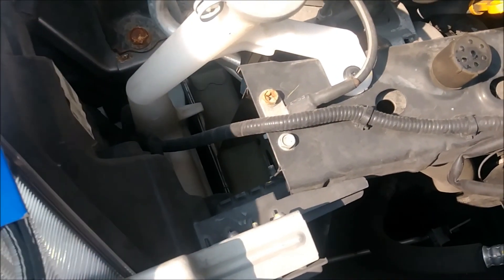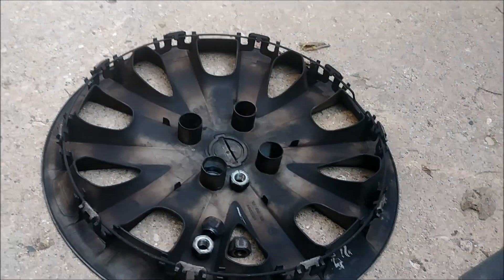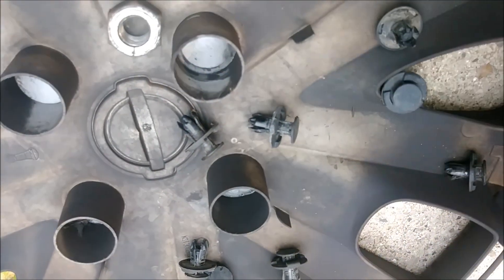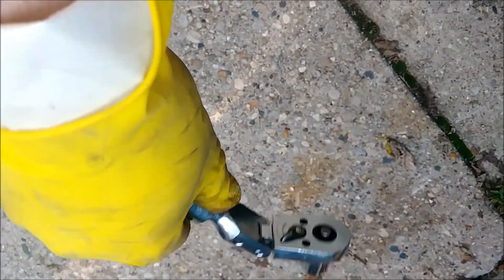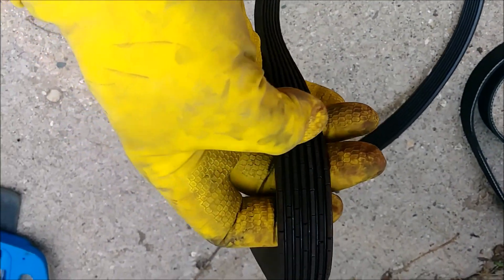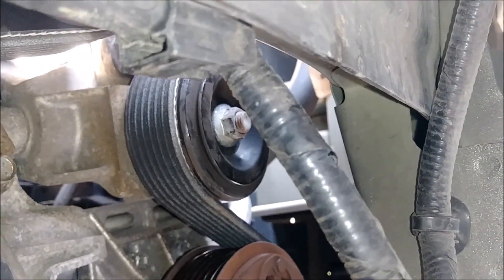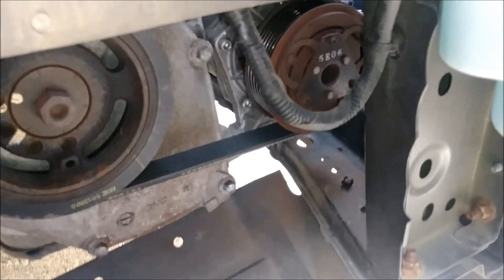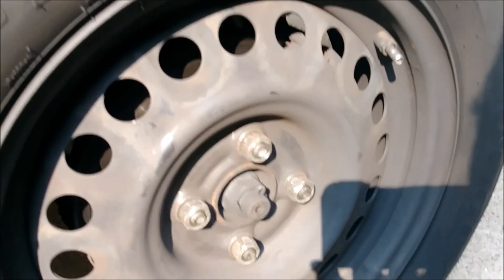2016 Nissan Versa Serpentine Belt Replacement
When belt is replaced with new one, adjust belt tension to the value for "New belt," because new belt will not fully seat in the pulley groove.
When tension of the belt being used exceeds "Limit," adjust it to the value for "After adjusted."
When installing a belt, check it is correctly engaged with the pulley groove.
Do not allow oil or engine coolant to get on the belt.
Do not twist or bend the belt strongly.
Remove the fender protector (RH) front side clip.
Tighten lock nut (A) temporarily to the following torque.
Lock nut (A)(Temporary tightening) : 4.4 N*m (0.45 kgm, 39 inlb)

Adjustment

(1) : Generator

(3) : Crankshaft pulley

(4) : A/C compressor (with A/C models): Idler pulley (without A/C models)

(5) : Idler pulley

(6) : Drive belt

(B) : Adjusting bolt

Adjust the belt tension by turning the adjusting bolt.
CAUTION:

When checking immediately after installation, first adjust it to the specified value. Then, after turning crankshaft two turns or more, readjust to the specified value to avoid variation in deflection between pulleys.
When the tension adjustment is performed, the lock nut should be in the condition at Step 2. If the tension adjustment is performed when the lock nut is loosened more than the temporary tightening, the idler pulley tilts and the correct tension adjustment cannot be performed.
Tighten the lock nut to final tightening specification.
Lock nut (Final tightening) : 34.8 N*m (3.5 kgm, 26 ftlb)